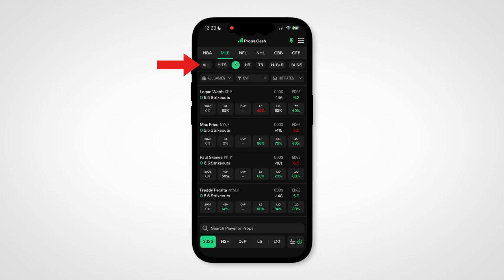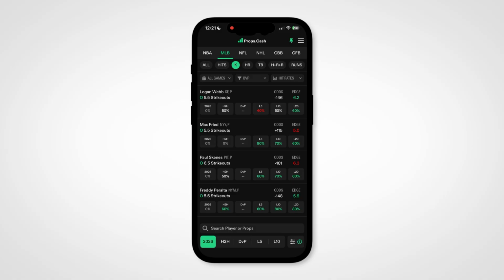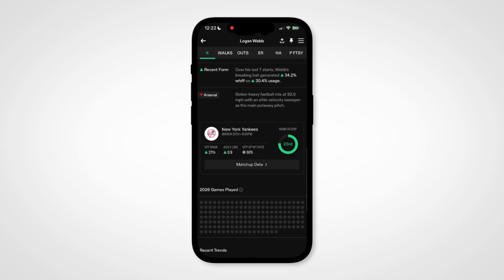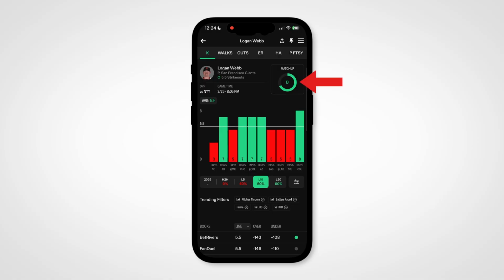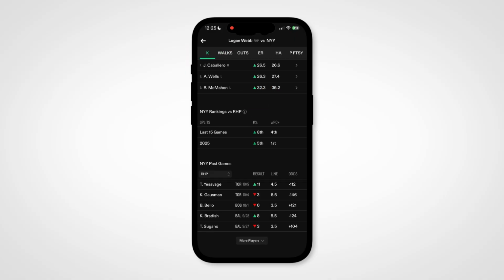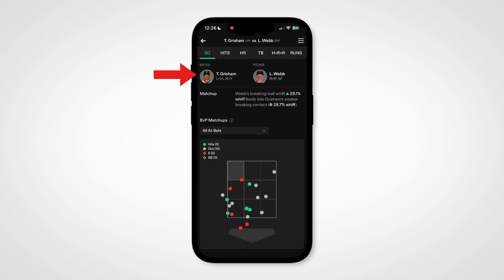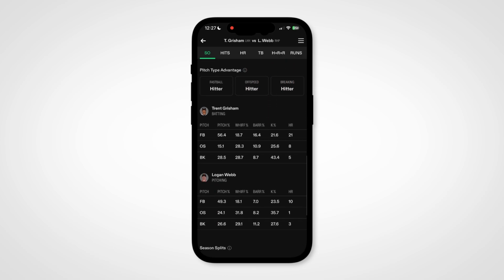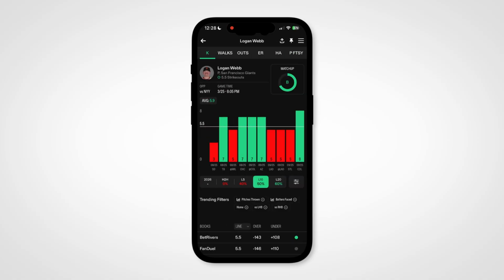Props.Cash 2026 App Tutorial: MLB Pitcher Props Overview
MLB on the Props.Cash is here! If you're looking to learn more about researching pitcher props on the app, this tutorial gives you an entire overview of everything you need to know.

Timestamps:
00:00 Start
00:20 The Main Dashboard
00:56 MLB Pitcher Player Pages Intro
01:30 Matchup Insights
01:40 Pitcher Pitch Arsenal
02:14 Games Played
02:22 Recent Trends
02:29 Correlation for MLB Pitcher Props
02:43 Matchup Page Intro
03:08 Matchup Page Insights
03:21 Matchup Page Opposing Team Rankings/Splits
03:45 Matchup Page Opposing Team Recent Games
03:57 Matchup Page Lineup List
04:14 Batter vs Pitcher Matchup Page Intro
04:30 Batter vs Pitcher Strikezone Charts
04:52 Batter vs Pitcher Strikezone Key Insights
05:03 Batter vs Pitcher Historical Stats
05:11 Batter vs Pitcher Pitch Type Advantage
05:22 Batter vs Pitcher Pitch Type Splits
05:51 Batter vs Pitcher Season Splits
06:01 Conclusion